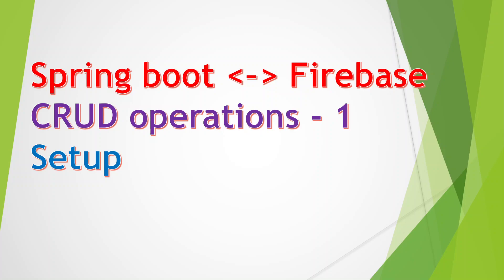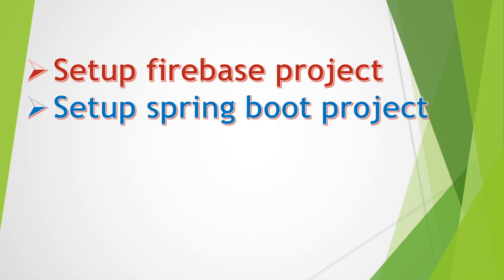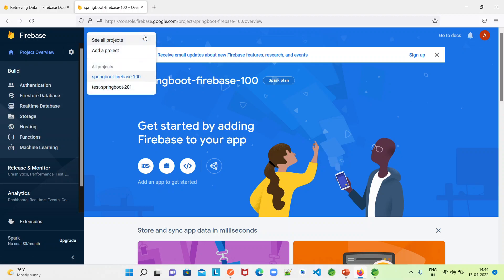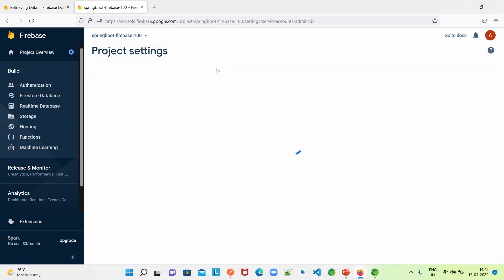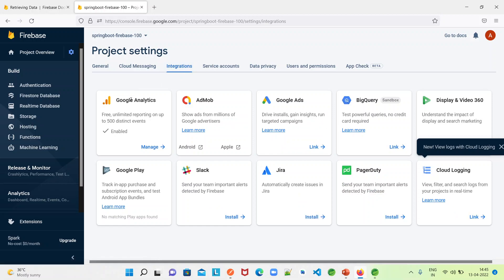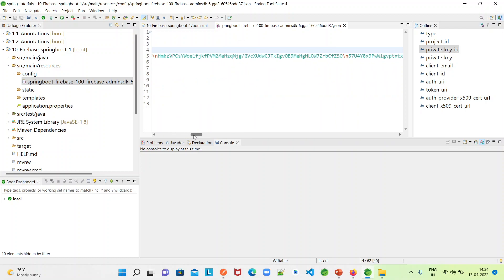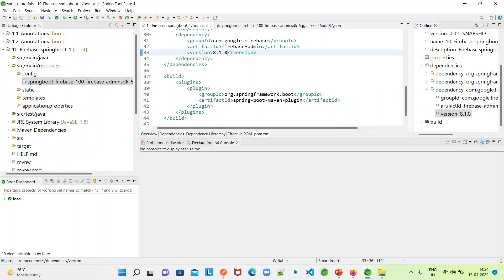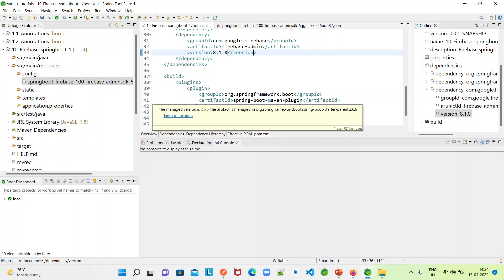10 Spring boot - Firebase Integration | CRUD Operations Part - 1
This is the part - 1 of spring boot microservices and firebase integration to do CRUD operations. in this video we will setup firebase project, create cloud firestore database, generate private key and create spring boot project and project uses the private key file generated in firestore database.